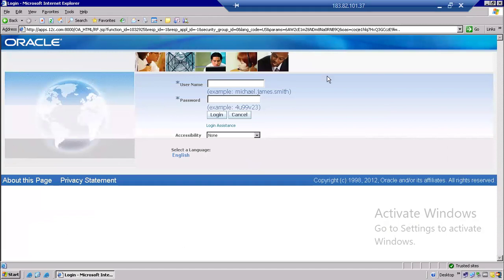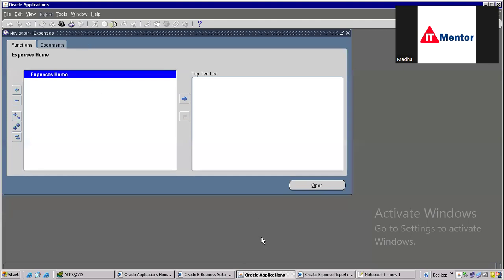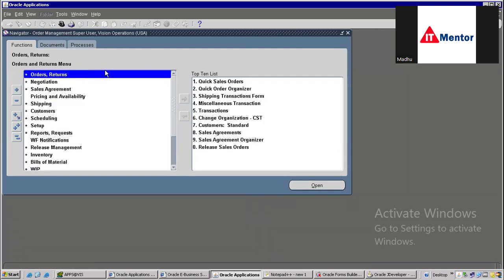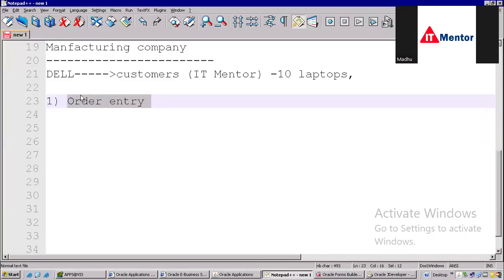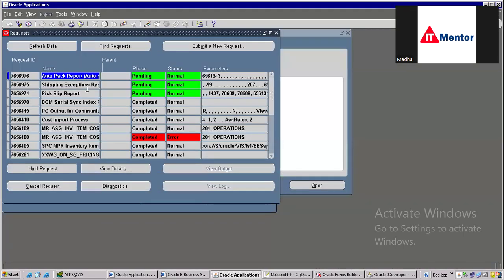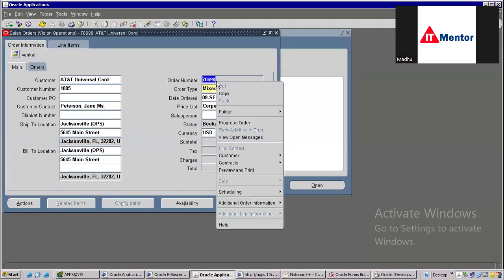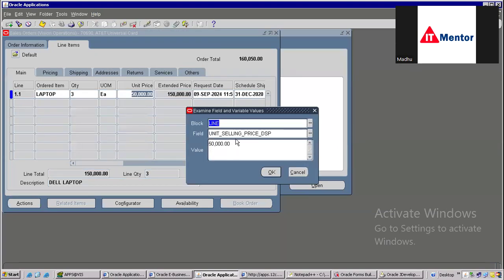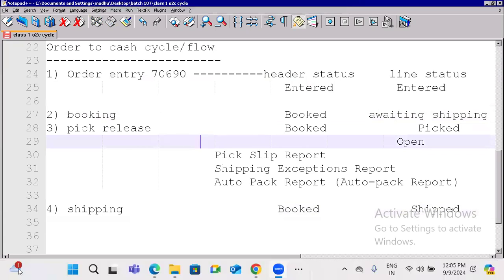B107 Class 1 Order to cash cycle